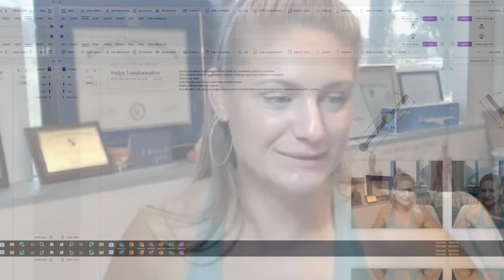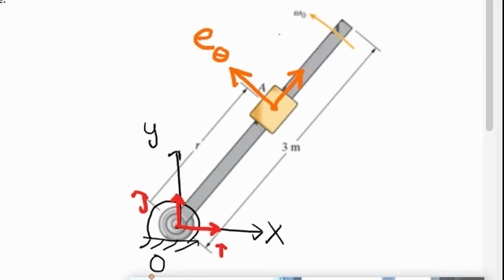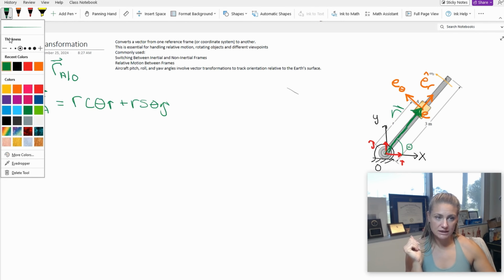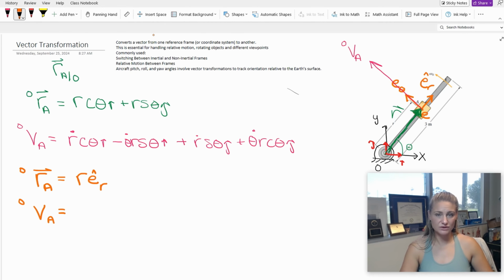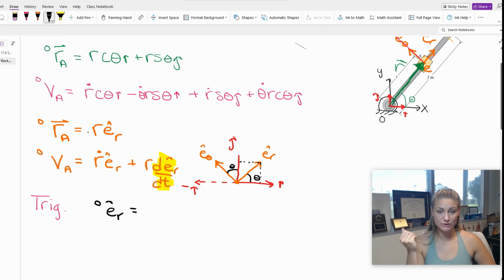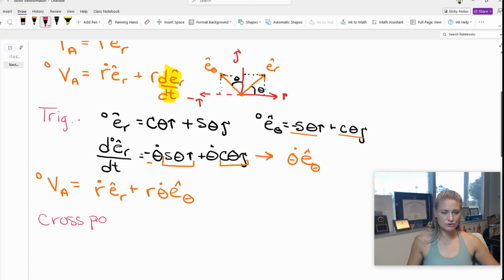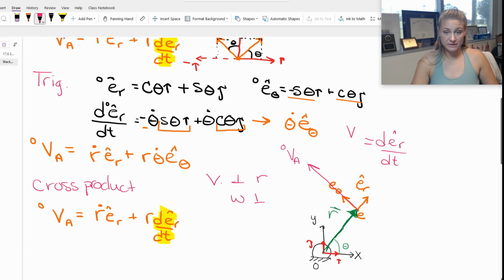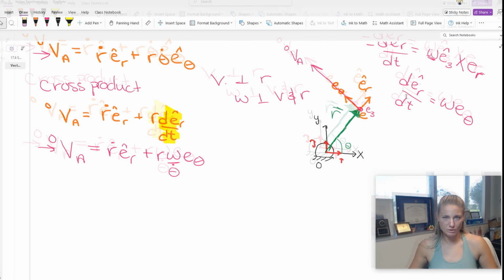Vector Transformation - Projection (Trigonometry) vs Cross Product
Feeling defeated by vector transformations in Engineering Dynamics? 🥊 Don't worry, I've got you covered! In this video, I walk through two techniques to project or transfer unit vectors from a rotating frame to an inertial frame. 🌍🌀

Mastering these methods will help you tackle complex problems with confidence! 💪 So, don't let these concepts bring you down—watch the video now and learn how to win against reference frame transformations. 👊